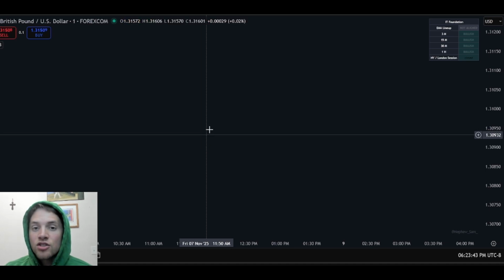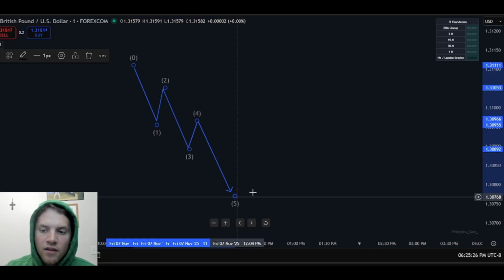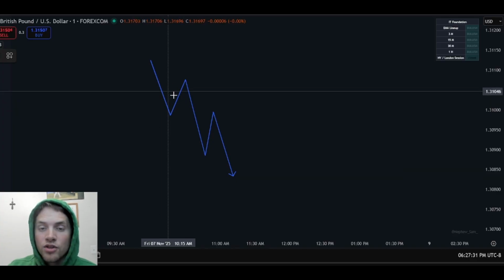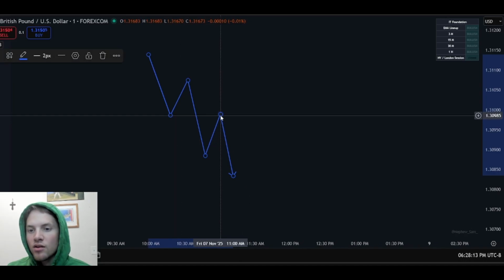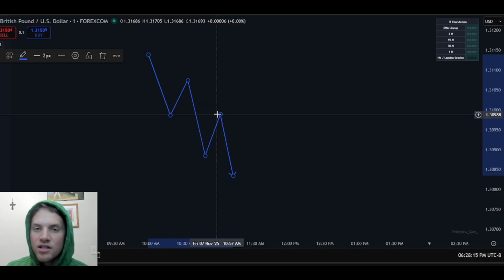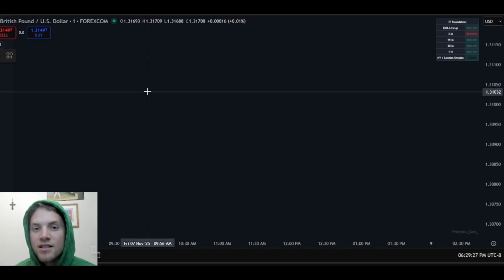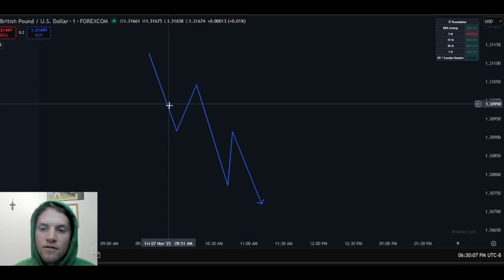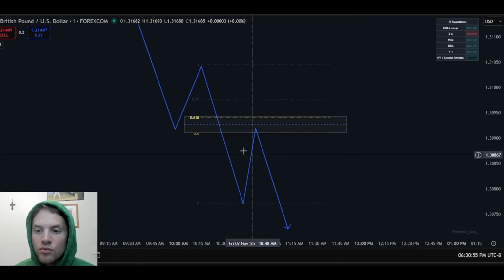Trading trends (my strategy)